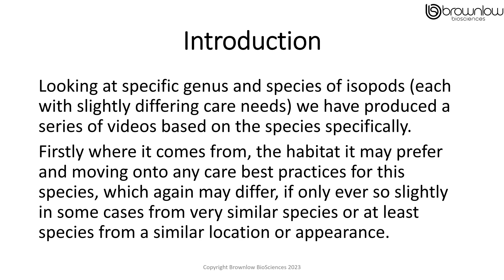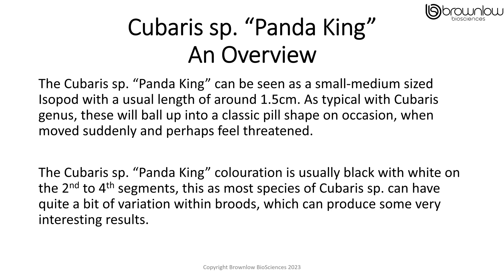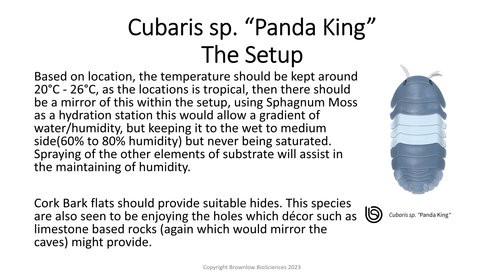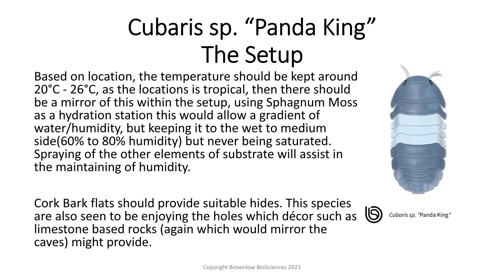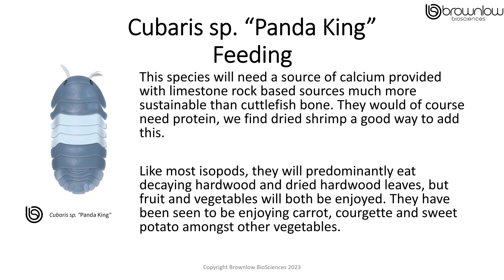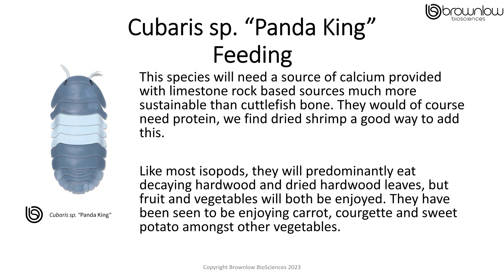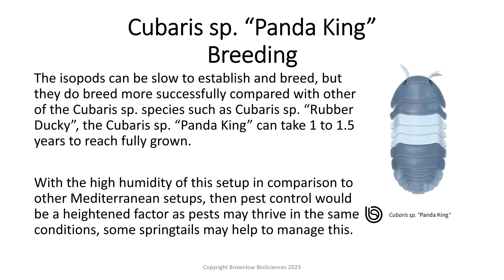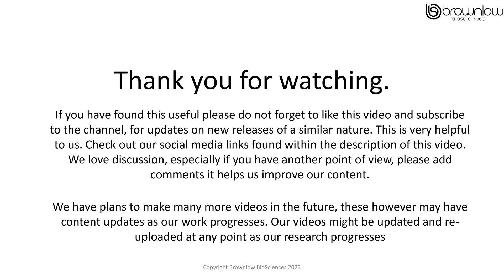Cubaris sp. "Panda King" Care Information - Brownlow BioSciences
A video looking at the setup and onward care of the Isopod Cubaris sp. "Panda King"

Brownlow BioSciences Links / Socials

-Panda King Isopod: The Complete Guide to This Cute Cubaris, TerrariumTribe.com, 2022,